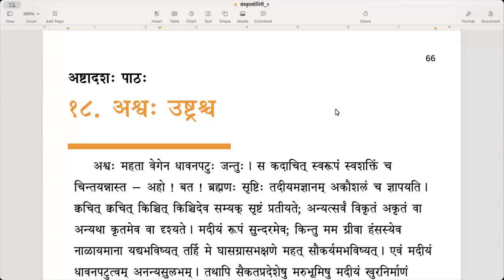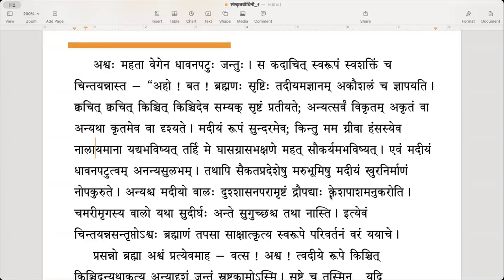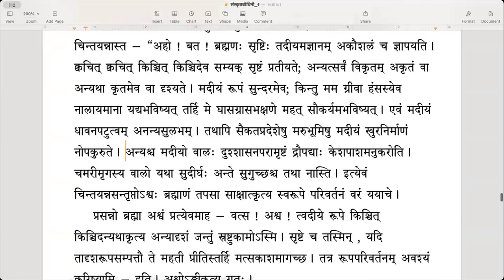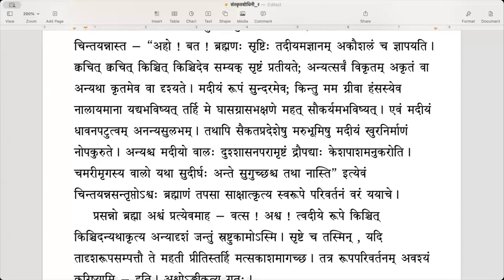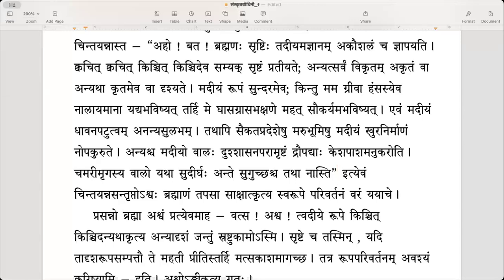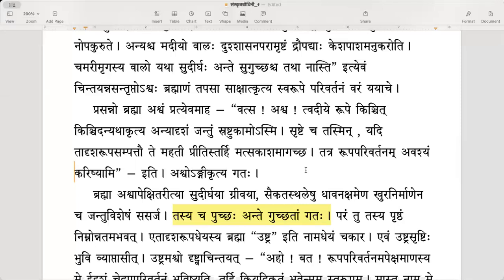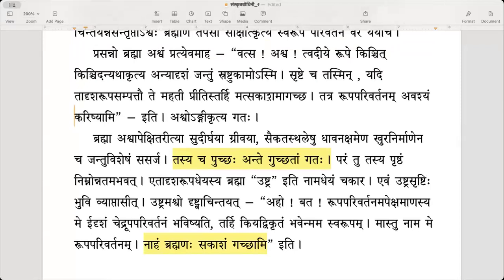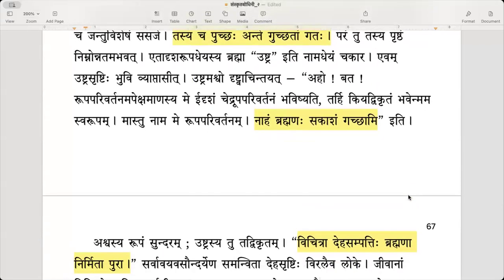संस्कृतबोधिनी २ - Lesson 18 (अश्वः उष्ट्रश्च) - Part 1 (English)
The Samskrita bodhini level 2 is a prescribed text for the 2nd level exam (Abhijna) of Chittoor Samskrita Sabha.

पाठः १८ - अश्वः उष्ट्रश्च - भागः १